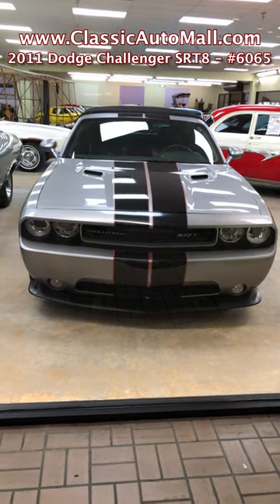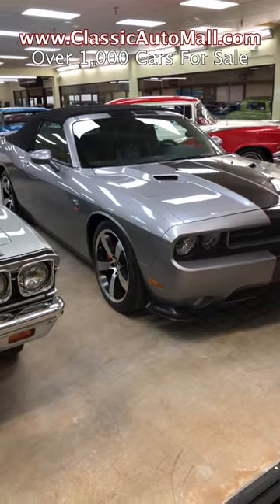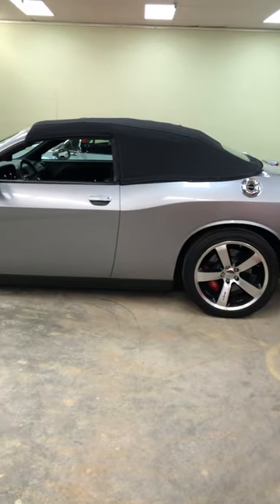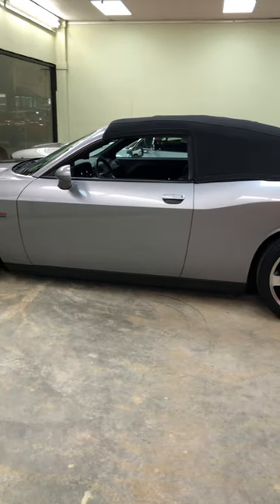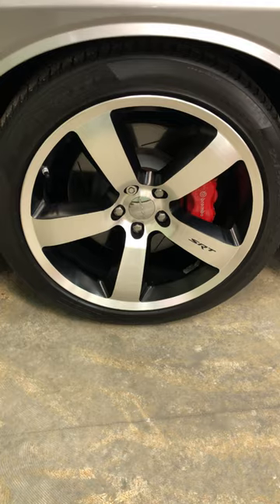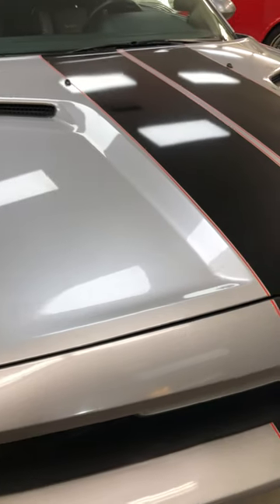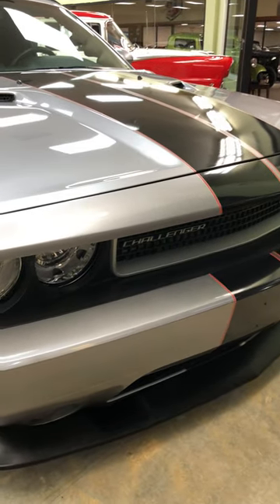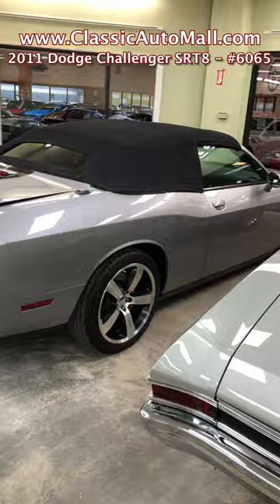Supercharged Dodge Challenger SRT8 392 Hemi - Consignments at Classic Auto Mall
See all the details and find out if it's still FOR SALE or let us SELL YOUR collectible car

2011 Dodge Challenger SRT8 392 Convertible - # 6065

Under the hood is a 6.4 liter V8 Hemi which in stock trim puts out an amazing 425hp.  It has a Procharger supercharger, new catch can, and proper tuning so the pony count has definitely went upward.  It is fed by EFI and bolted to the back is a Daimler Benz W5A580 5-speed automatic  A 3.06 limited slip rear axle is on back.

For consignment a 36,229 low original title verified mile example of the 2011 Challenger SRT8 392 convertible.  This example has a potent 392 Hemi V8 that balances brawn with brains, features an active intake manifold, variable cam timing  and a Procharger P1SC1 supercharger.  This example is in excellent condition and sports plenty of options and power making it a high performer producing  more horses than the 1966 street Hemi.  Oh, and did I mention it's a menacing looker as well, with plenty of interior creature comforts.

Have You Heard Our Weekly Show with Industry Professionals and Celebrities?